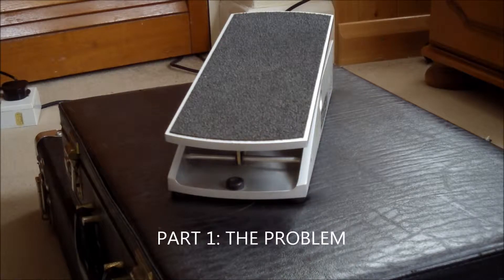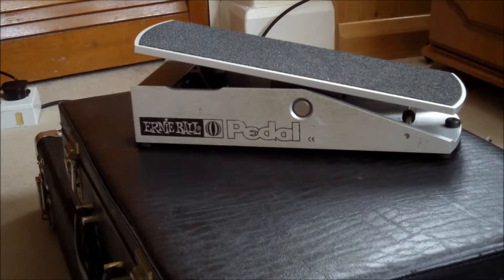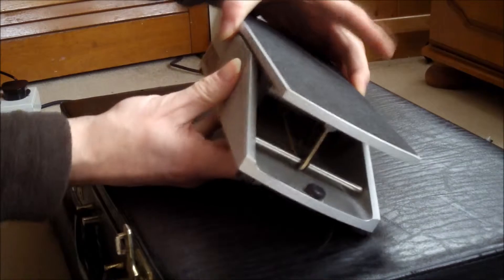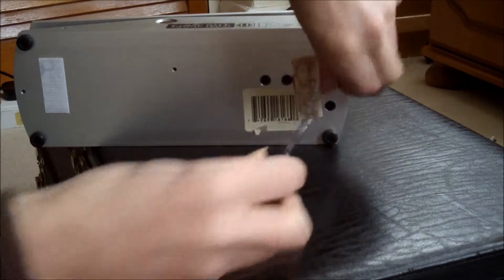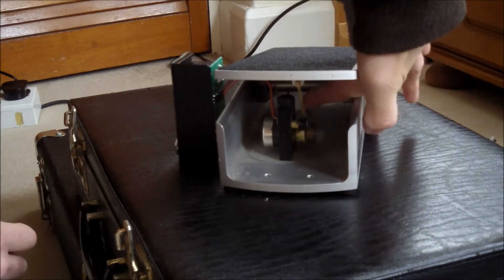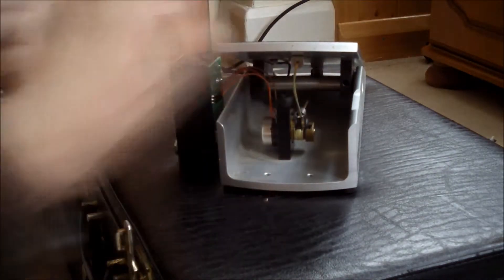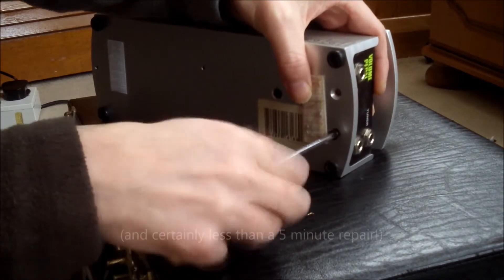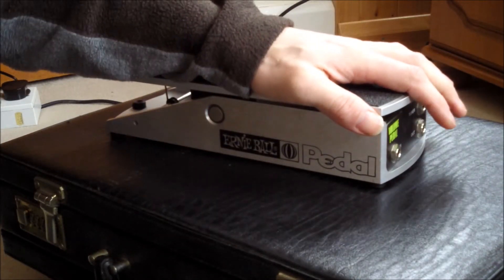Ernie Ball Volume Pedal Repair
Repair your volume pedal in five minutes! You know that feeling when you arrive at a recording session or live concert and something has gone wrong with your equipment during transit? Well, here is one of those typical situations that can happen and there's advise about how to better prepare yourself for unexpected (Murphy's-law) events.

Repair type: EASY

With guitarist Dale Harris.

Links

Links